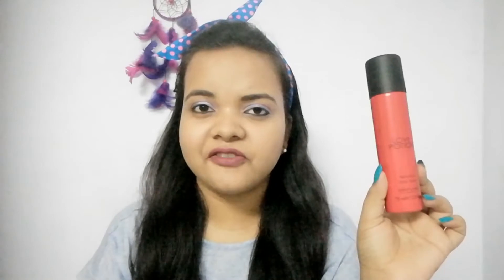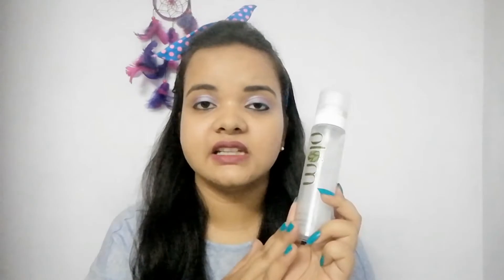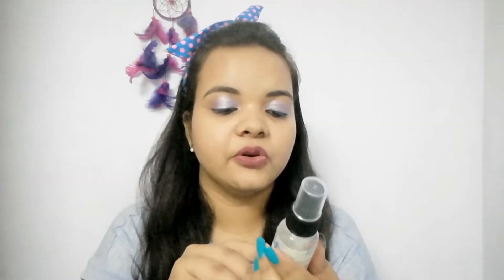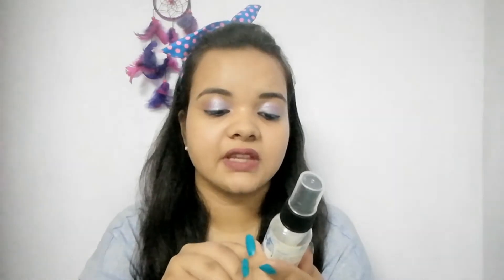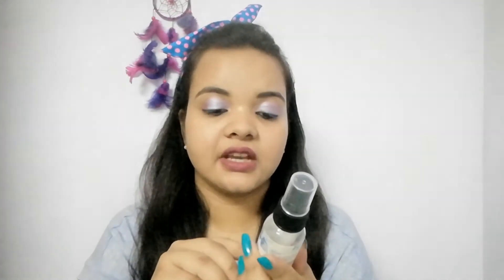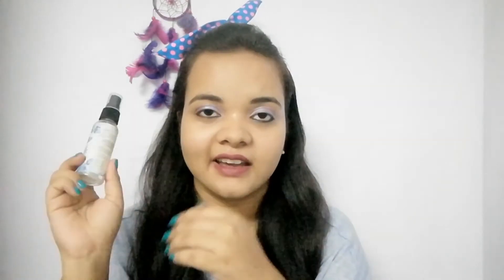Empties + Mini Review | Will I repurchase them again? | Anushka Sinha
So in today's video, I am sharing my Empties with you guys. Find out if I'll repurchase them or not🤔.

Links to all the products are mentioned down below⬇️

1. Plum Green Tea Face Mist
2.  Maybelline New York Clear Glow BB Cream SPF 21 PA++ - Natural
3. Colorbar MesmerEyes Kajal

anushkasinha,anushka,sinha,empties,over,products,worked,well,good,genuinely,affordable,review,reviews,mini,minireviewes,like,liked,monthly,empties

Copyright :-

Everything you see on this video was created by me (Anushka Sinha).